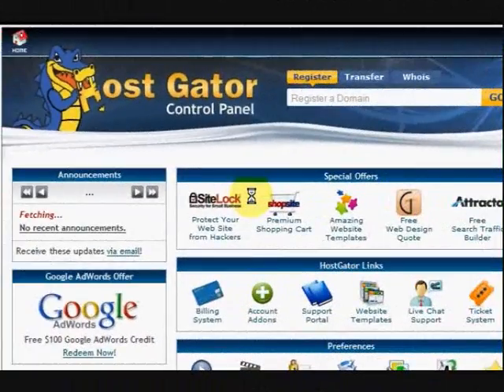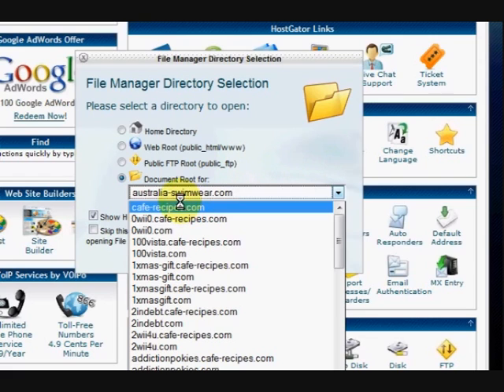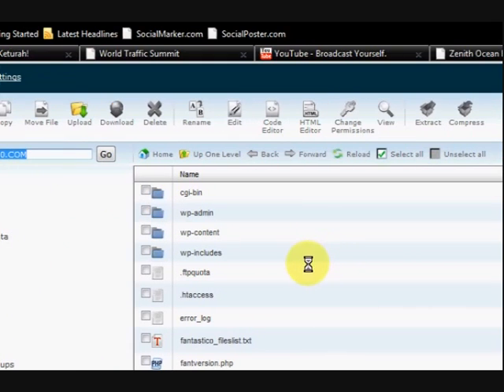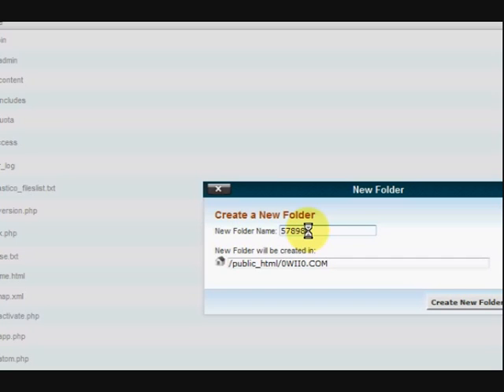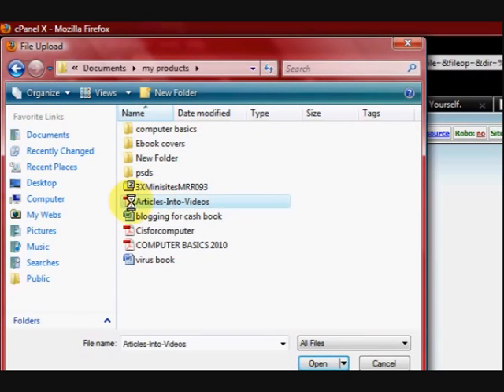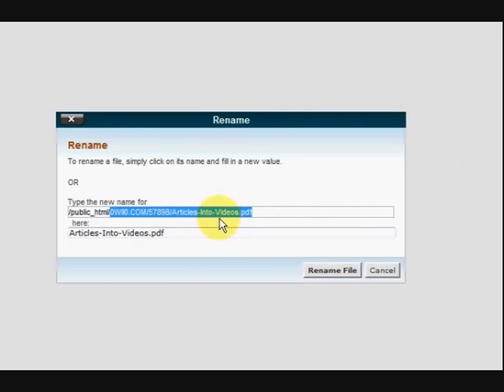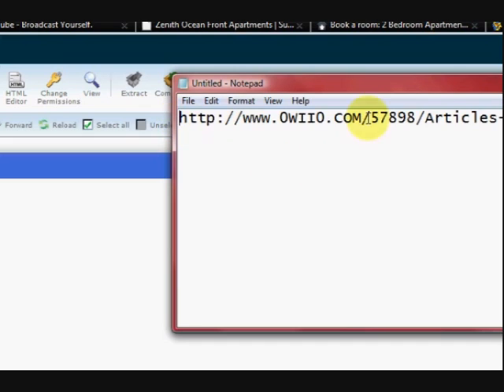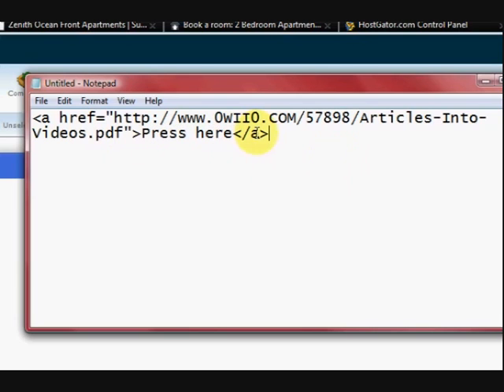Upload a PDF ebook report to your hosgator server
Upload PDF files or ebook report to your Hosgator server. Upload your free PDF report and Ebooks to give away or sell. Store your PDF files on your Hostgator server.